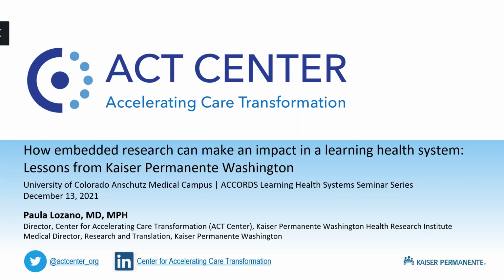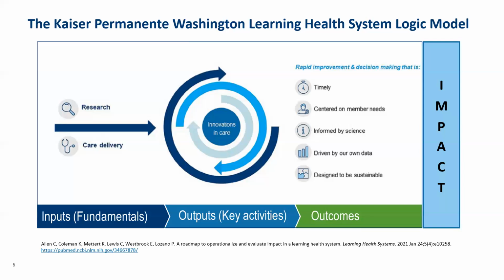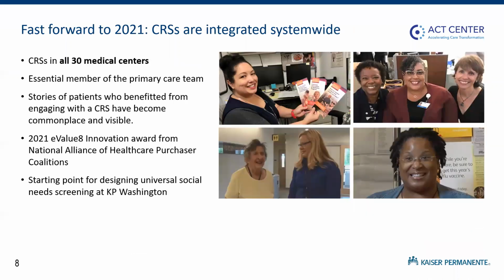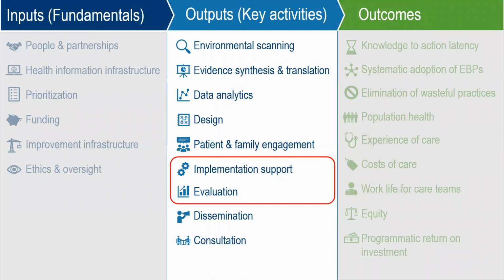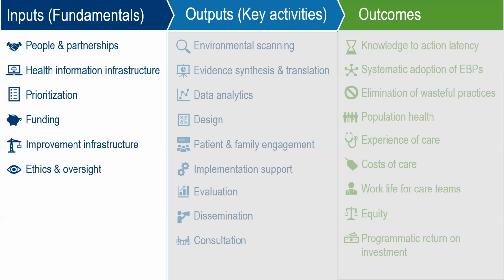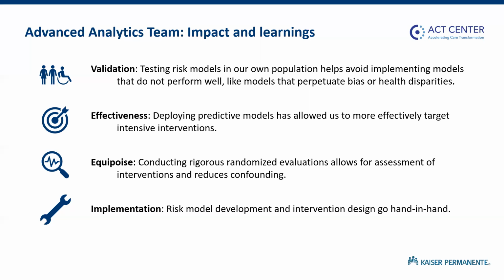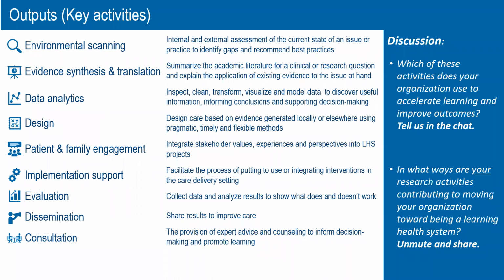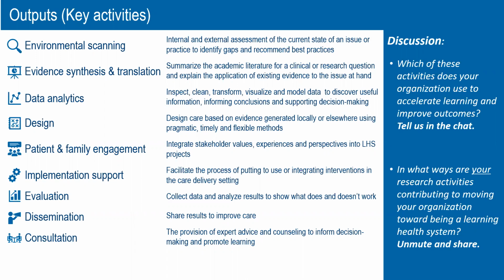Paula Lozano, MD MPH - Learning Health Systems Seminar Series 21-22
(December 13, 2021) "How Embedded Research Can Have an Impact in a Learning Health System: Lessons from Kaiser Permanente Washington"